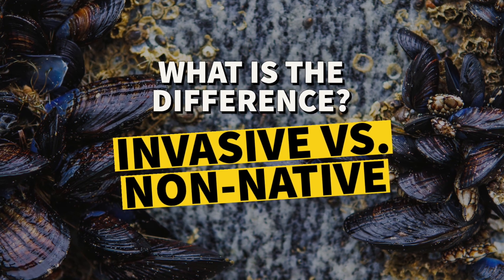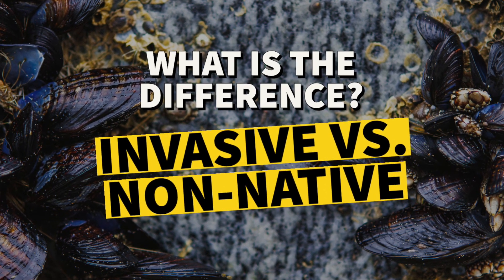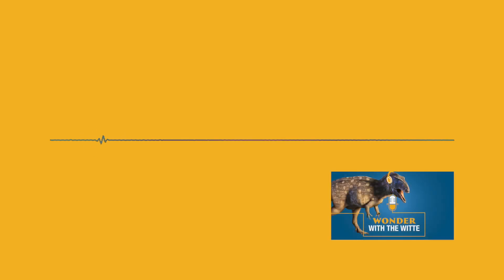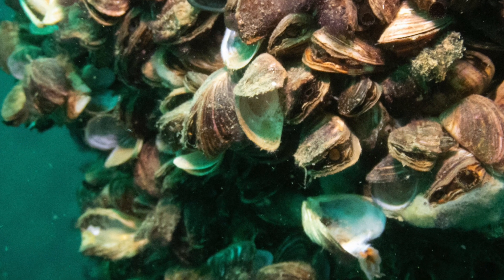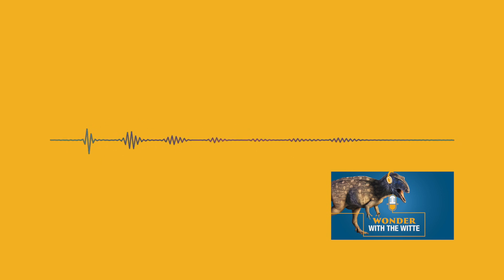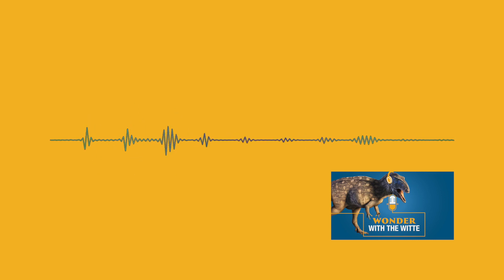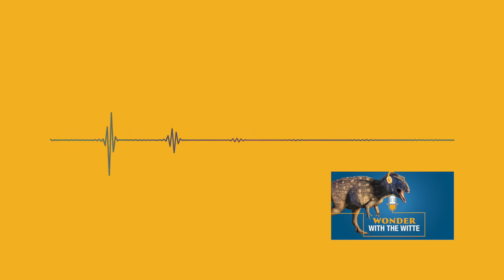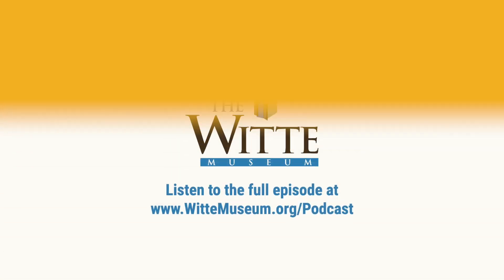What is the Difference Between Invasive and Non-Native Species? | Wonder with the Witte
What is the difference between a non-native and an invasive species? How do small animals, like snails and mussels, cause monster problems for boaters, fishers and ecosystems? Discover the answers on the Wonder with the Witte podcast.

or on any major streaming platform.